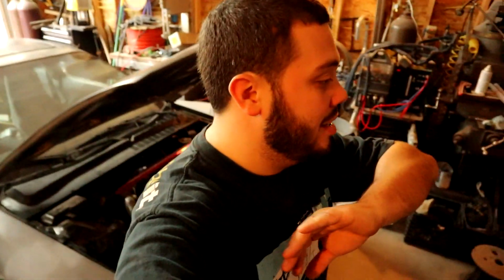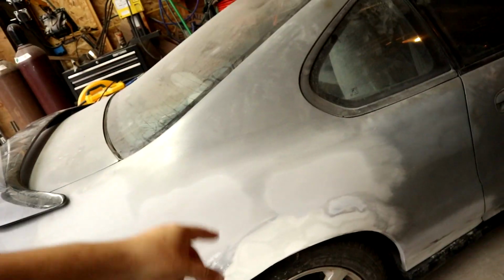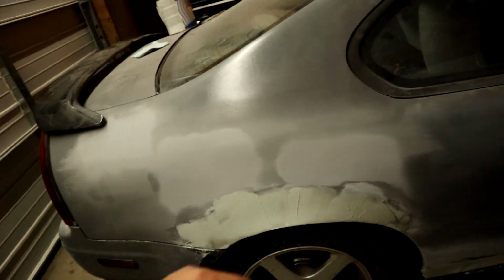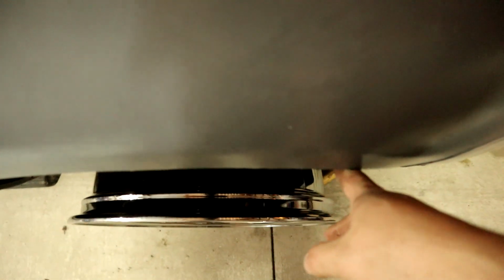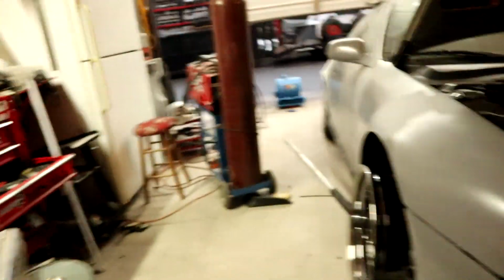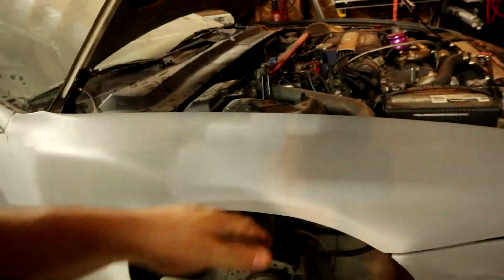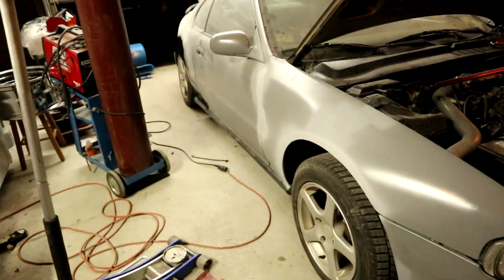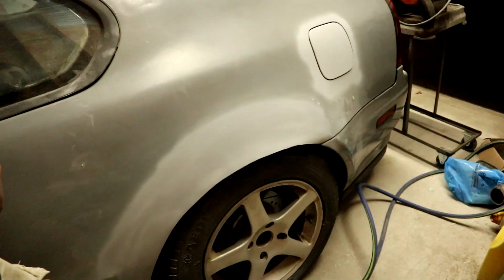DIALING THE PRELUDE'S FRONT FITMENT